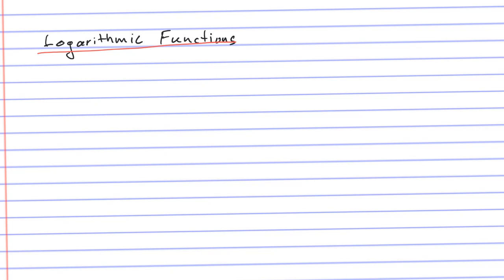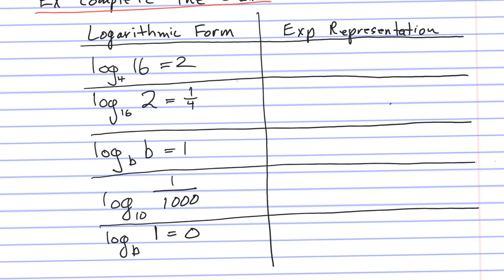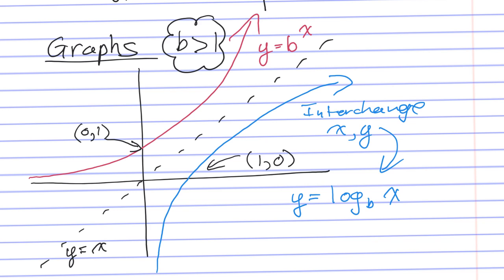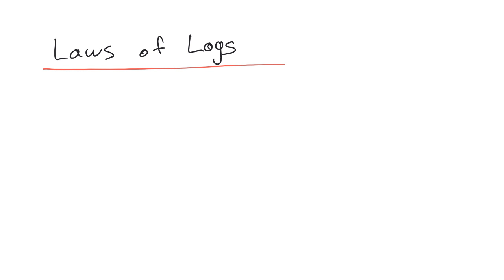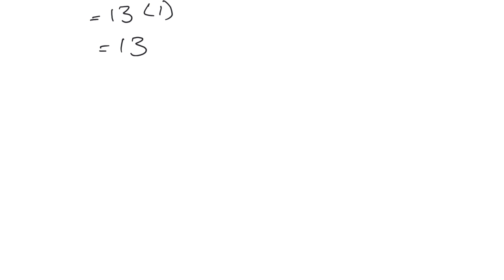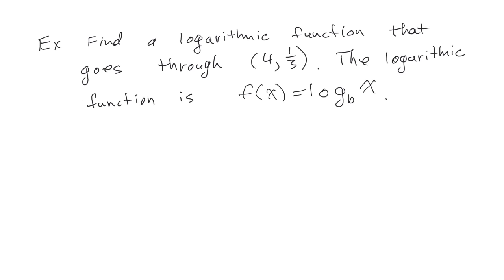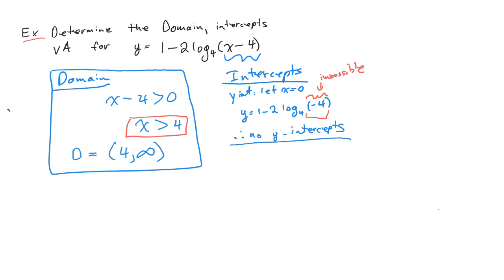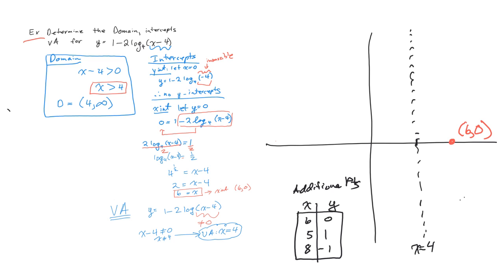MHF4U5 L3 Logs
Introduction to Logs and their graphs. We will also study the laws of logarithms.